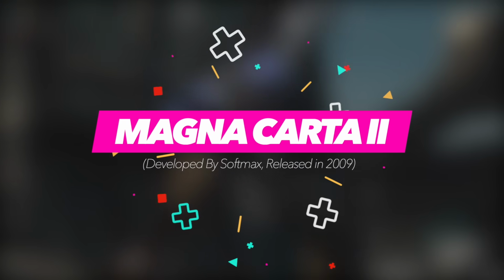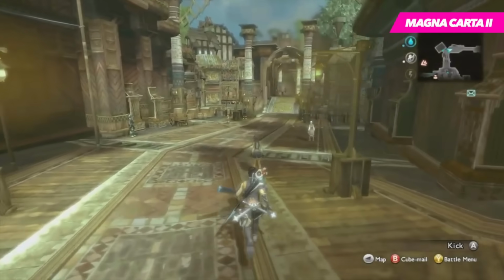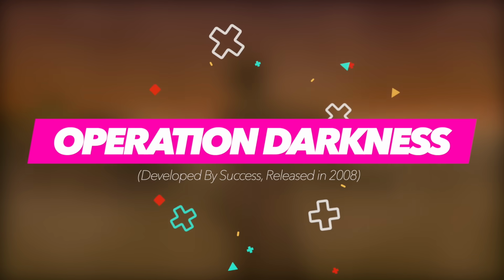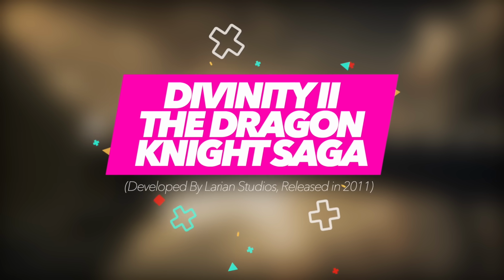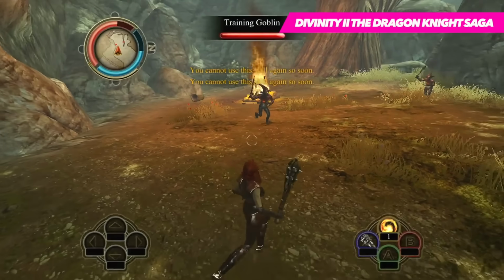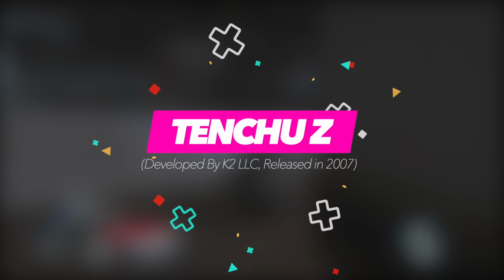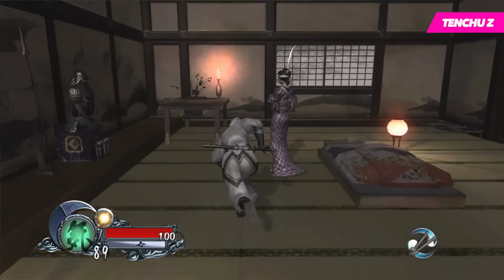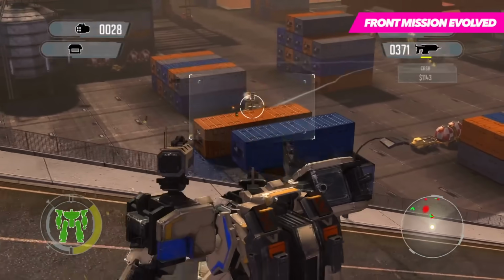Xbox 360 Hidden Gems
Stuck on what to play or what to buy? Join TVGS as I list and discuss ten of the most over looked and obscure Xbox 360 hidden gems that deserve way more love. Many lesser known games have released for the Microsoft Xbox 360 console so let me know your choice of the top 10 overlooked games on the machine down below!

• ⬇ More Episodes ⬇ •